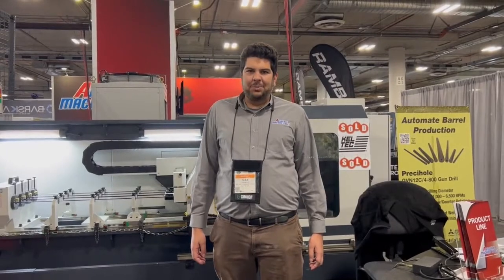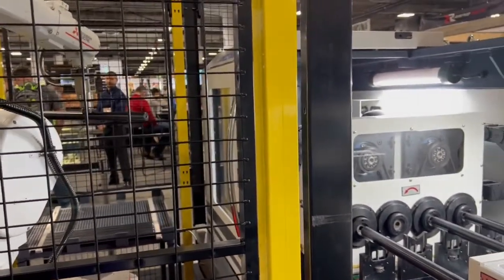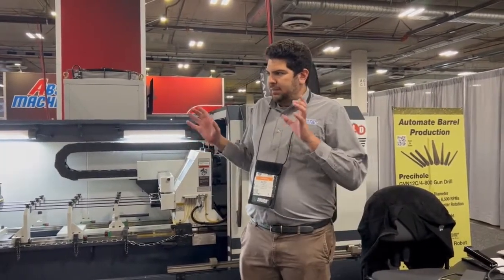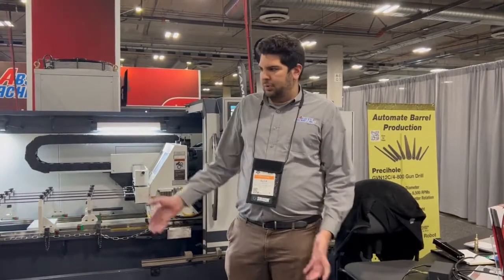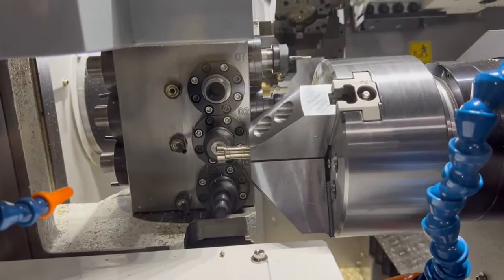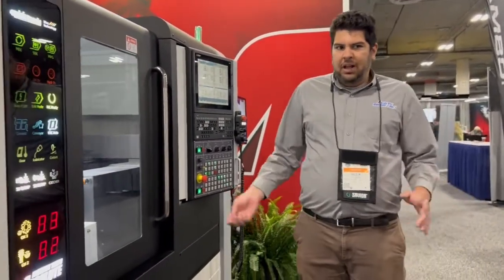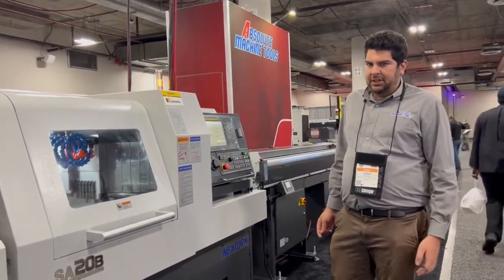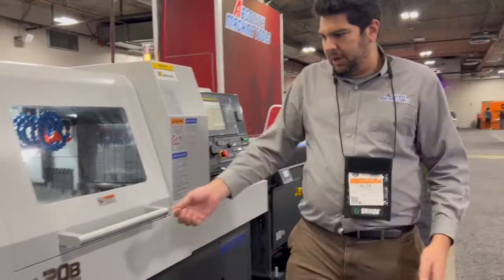Absolute Machine Tools Introduces Machines on Display at SHOT Show 2022 Hosted by Alex Churbock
Alex Churbock, Regional Sales Manager for Absolute Machine Tools, introduces all the machines on exhibit at Shot Show 2022 in Booth #40554.  There attendees saw the impressive 4-Spindle Gun Drill from Precihole.  This machine was part of a large automation cell and was being loaded and unloaded by a Mitsubishi RV-7FRLL industrial robot.  Also on exhibit was a Nexturn Swiss lathe turning firing pins, along with our Quicktech T8-Hybrid that was making .223 bolts.  Absolute Machine Tools wants to thank everyone who came out to see us at Booth #40554!

7420 Industrial Pkwy Dr
Lorain, OH 44053